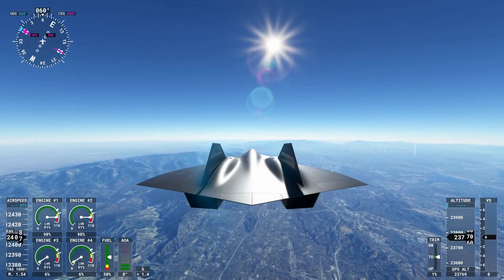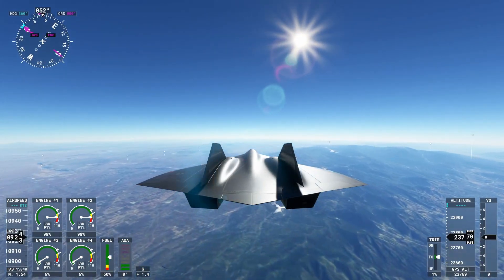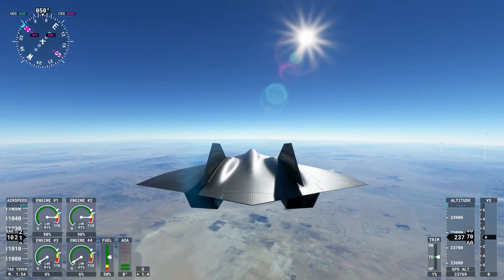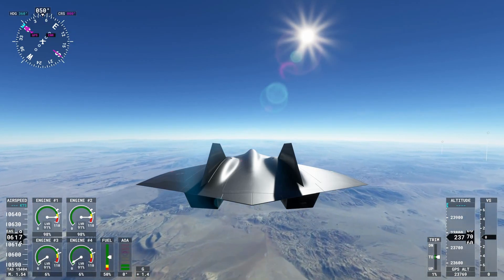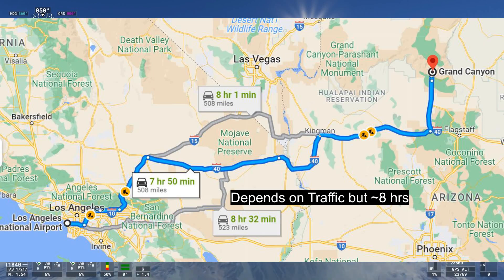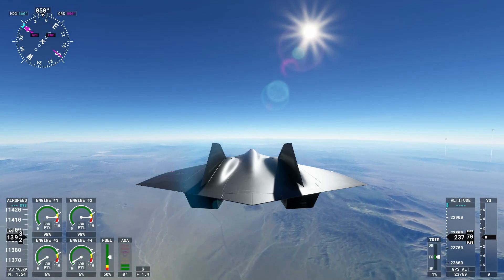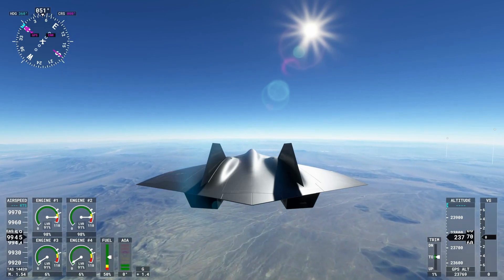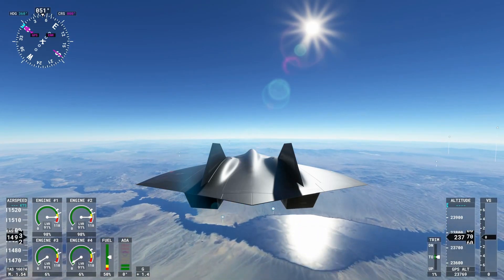MSFS - What Does Flying Mach 30 Look Like on the Ground in the Top Gun Maverick Darkstar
Have you ever tried to fly Mach 30 close to ground level (min altitude)? In this video, I simulate Mach 30 by flying 18000 TAS which slightly faster than same true airspeed that equals Mach 30 when you are in space at 275,000 ft. I also reference the true airspeed when flying Mach 10 at 275,000 ft. In order to do so, I needed to increase altitude slightly off the ground and incorporate slew mode. If you get too close to the ground, it's impossible to achieve Mach 30 (not only in slew mode but also when you are normally flying due to air density). This is the best simulation I could achieve to really show you what it is like.